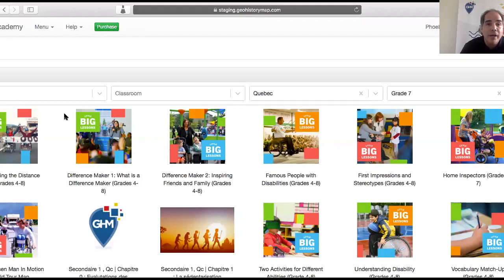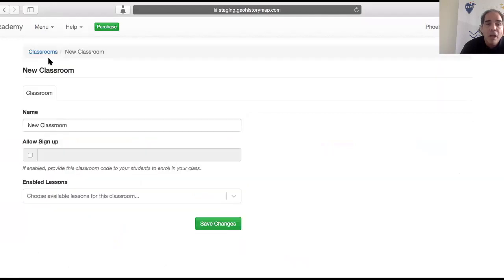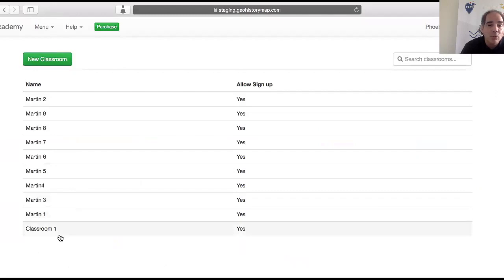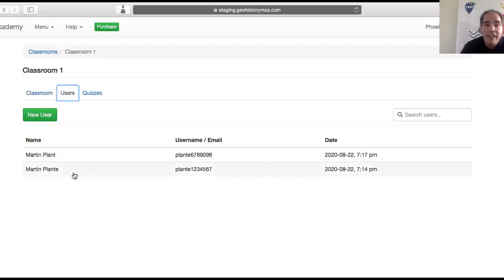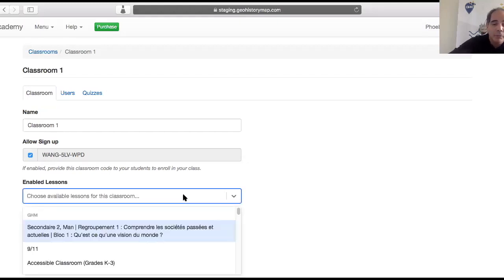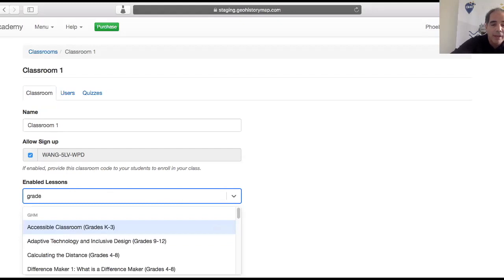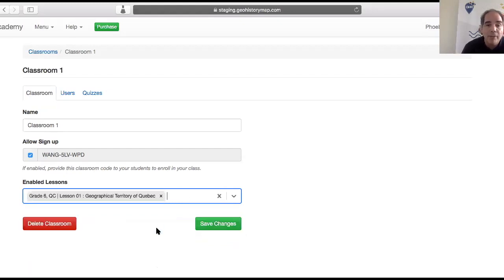GHM Classroom Quick Tour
This video is a Quick Tour of GHM Classroom. GHM is an online creating platform that helps teachers and parents create educational multimedia interactive lessons by using existing content on GHM or on the web. You can create lessons by adding Youtube videos, images, links to Google drive documents (such as Word, Excel, pdf, etc.), Google Maps, by adding text, animations, gif's, creating timelines, activities, and much more.